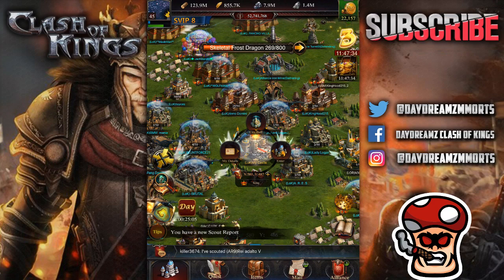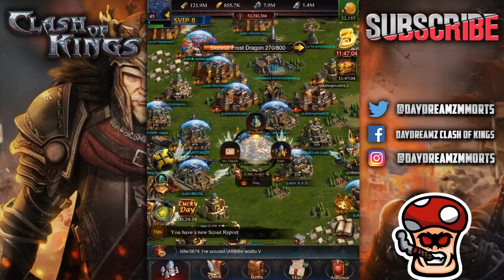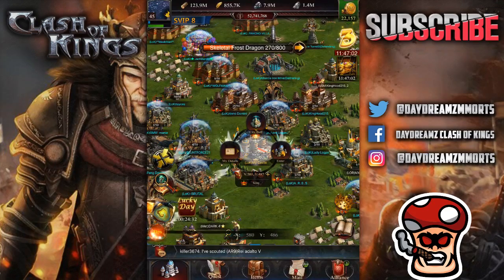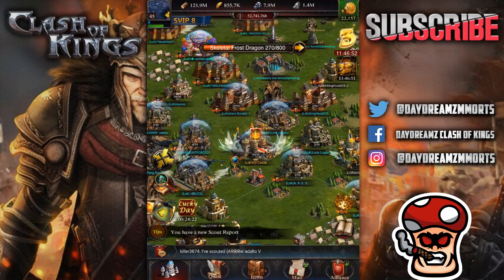WORLD CUP BATTLEFIELD STRATEGY - BECOME A MASTER OF THIS EVENT - Clash of Kings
If you donate I suggest doing it through this link, because if you do YouTube super chats, they take 50% of it. Streamlabs gives me 100% of any donations i receive and they are tax free. YouTube takes 55% then taxes me another 30% on top of that, it's insane.